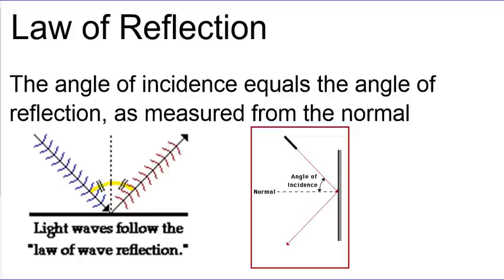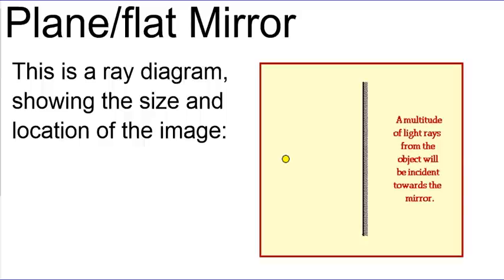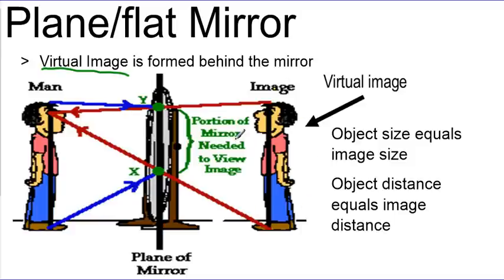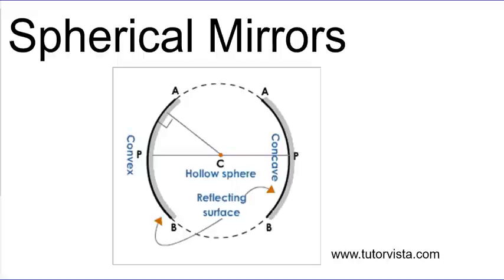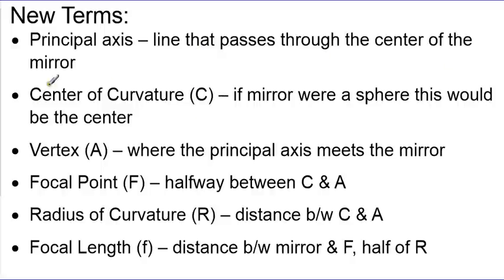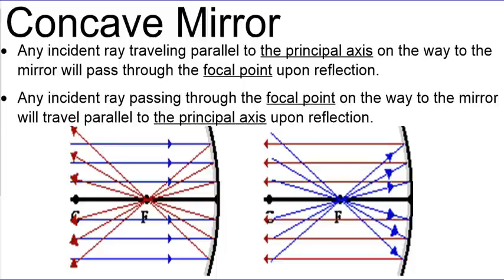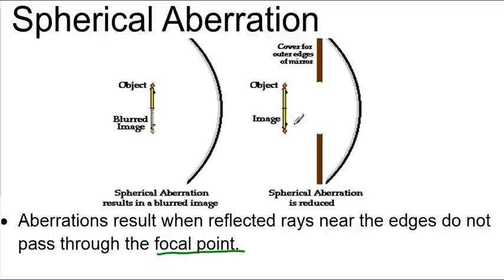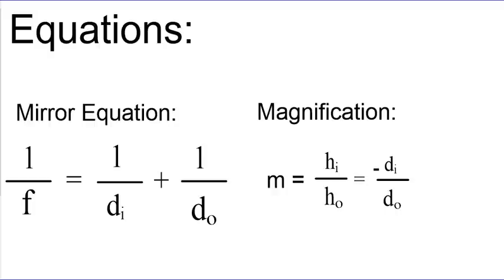316 Mirrors Part 1